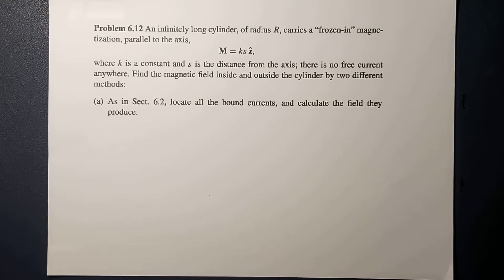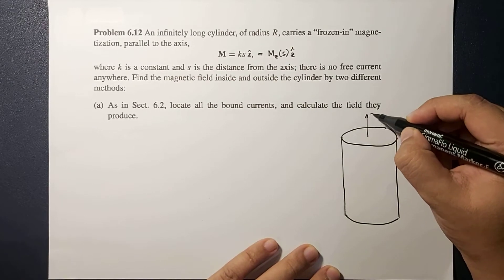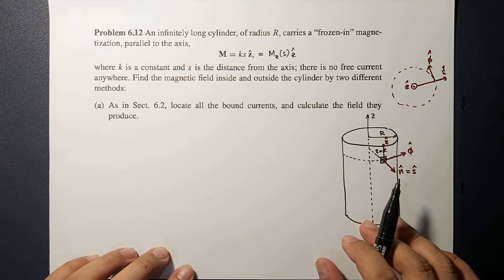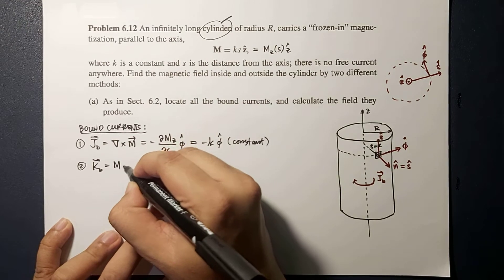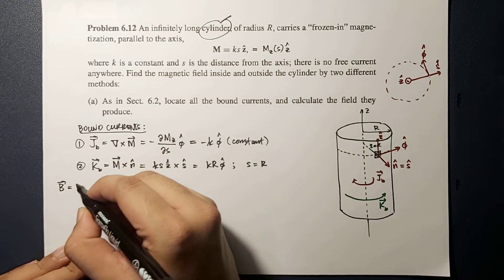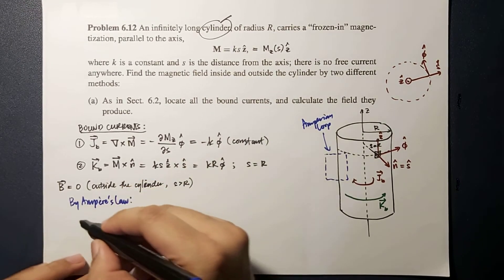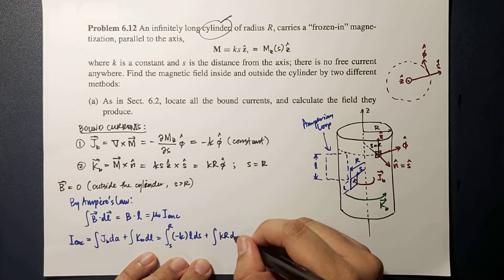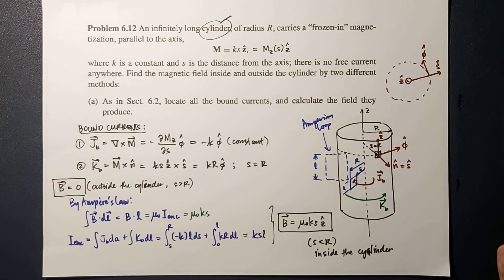Magnetization: The Auxiliary Field H Griffiths 6.12a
ELECTROMAGNETIC THEORY

David Griffiths
Introduction to Electrodynamics
4th Edition
Chapter 6 Magnetization
The Auxiliary Field H
Problem 6.12a